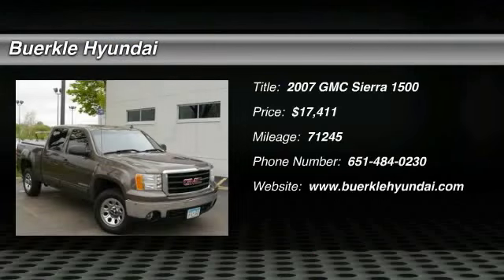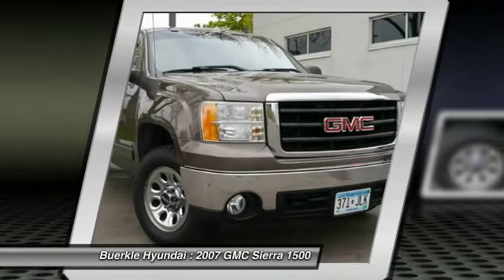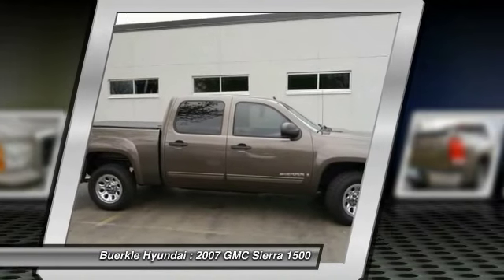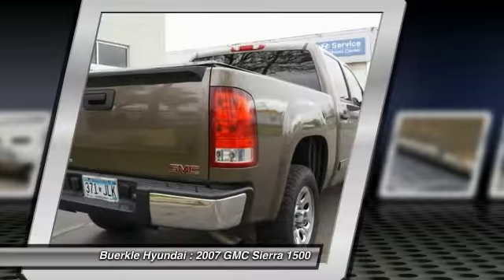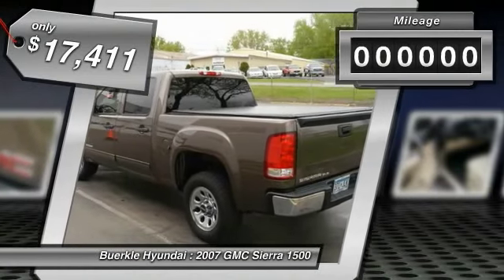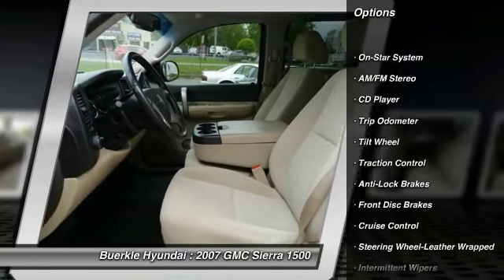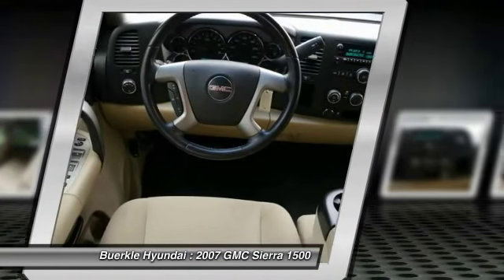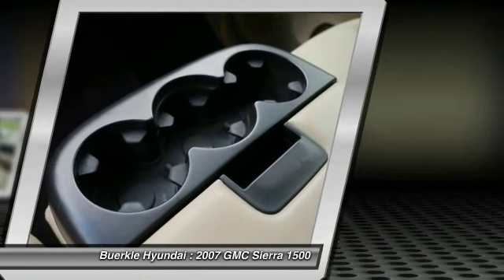2007 GMC Sierra 1500 Saint Paul, White Bear Lake, Minneapolis, MN P45211A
Buerkle Hyundai
3350 Highway 61 North

Buerkle Hyundai
3350 Highway 61 North

Vortec 4.8L V8 SFI and 4-Speed Automatic with Overdrive. Your lucky day! Don't bother looking at any other truck! This stunning 2007 GMC Sierra 1500 is the rare family vehicle you have been searching for. J.D. Power and Associates gave the 2007 Sierra 1500 4.5 out of 5 Power Circles for Overall Initial Quality Design. Load it down with passengers, cargo, whatever! This Sierra 1500's cavernous space will haul around everything you need. Buerkle--- A Better Way to Buy!